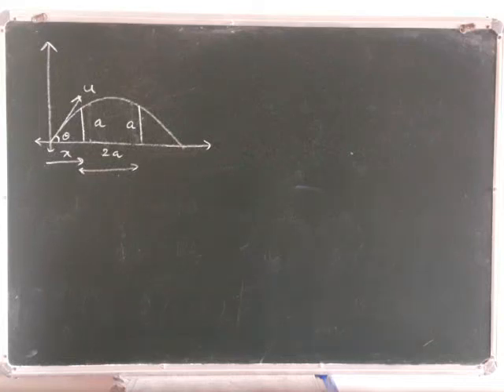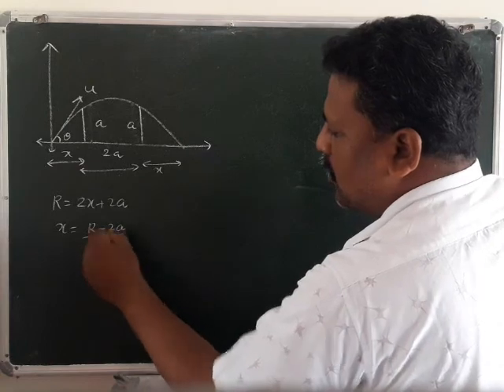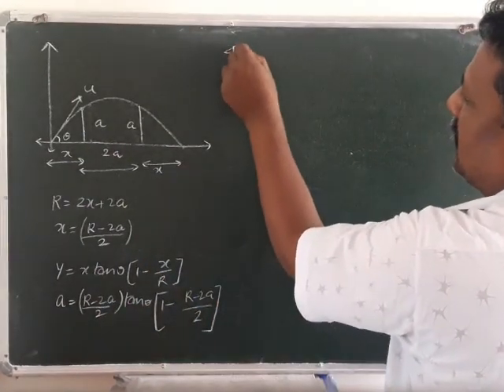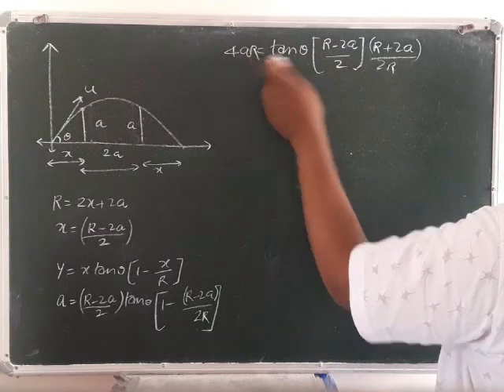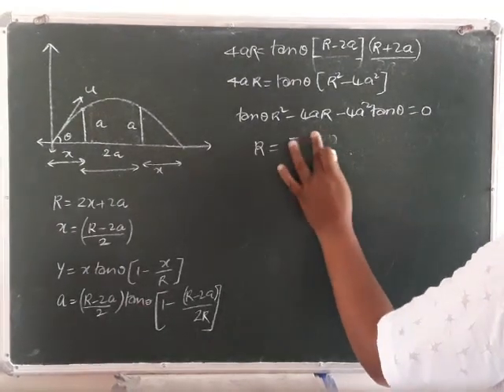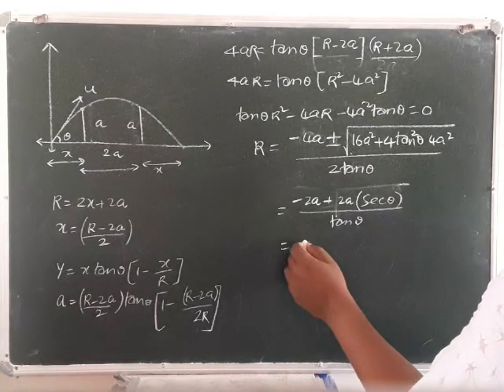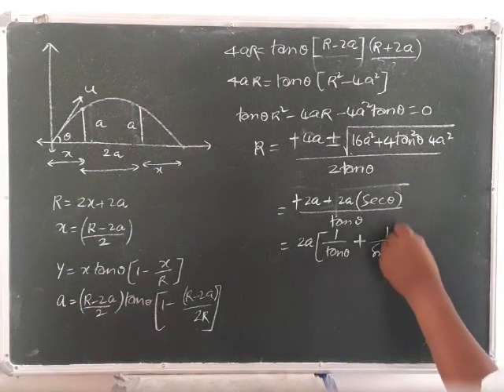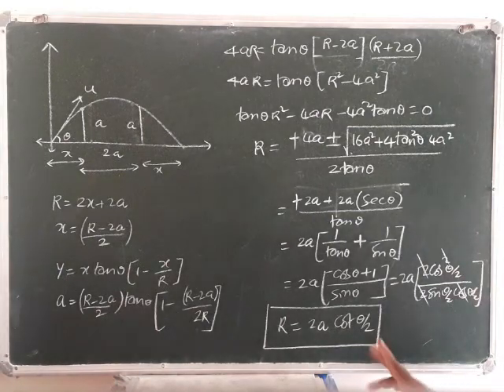2Problem on oblique projectile